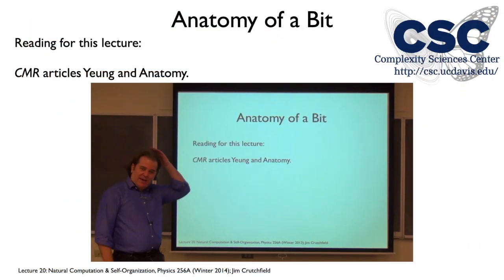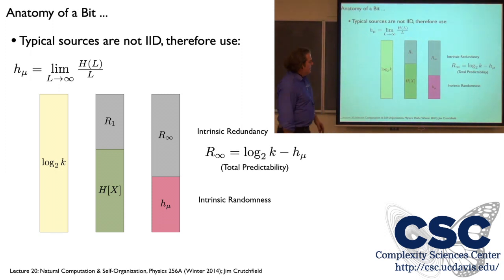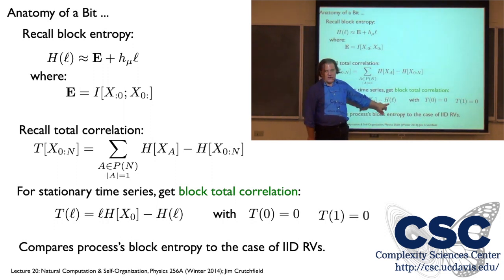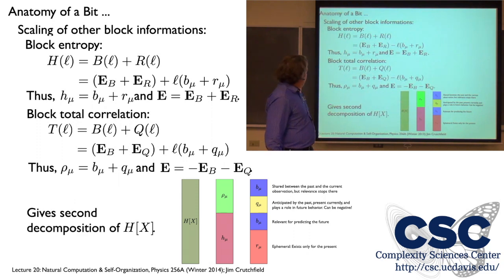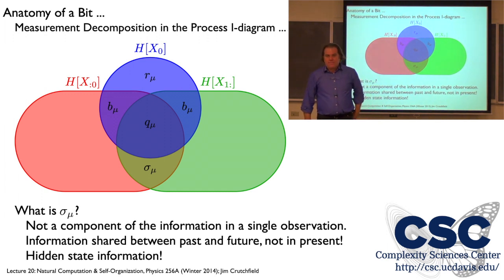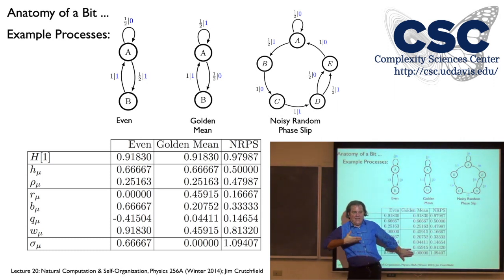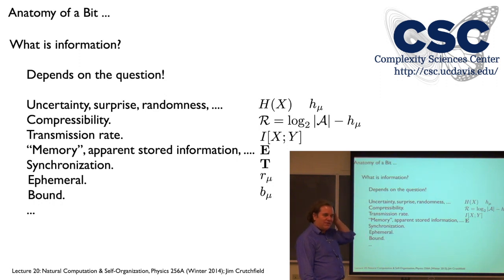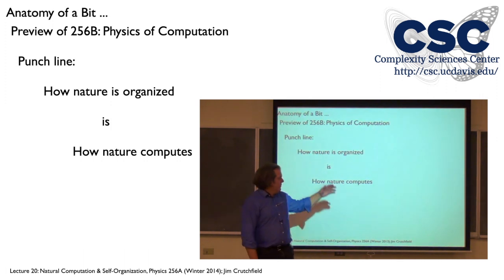PHY 256A Physics of Information Lecture 20 - Anatomy of a Bit (Full Lecture)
In this video:
0:00 Video begins
2:55 1 - New measures: Ephemeral, Bound, ...
0:18:40 2 - Past, Present, and Future: Block entropies
0:38:34 3 - Past, Present, and Future: I-Diagrams
0:48:54 4 - Application of Entropy Rate Decomposition: Tent and Logistic Maps
1:06:52 5 - Course summary
1:12:28 6 - Preview of Physics 256B

Instructor:
Professor Jim Crutchfield (Physics and Complexity Sciences Center)